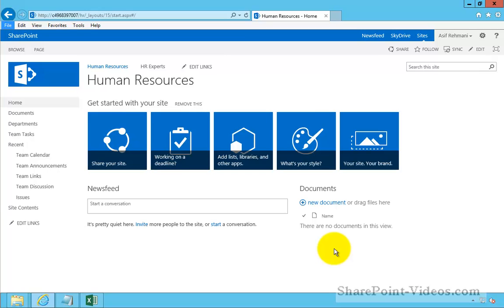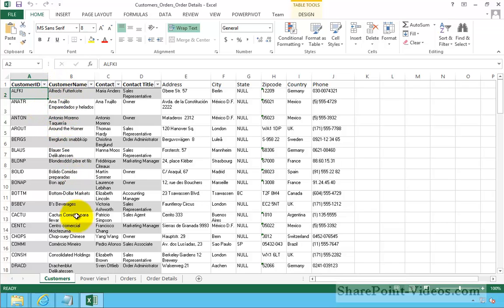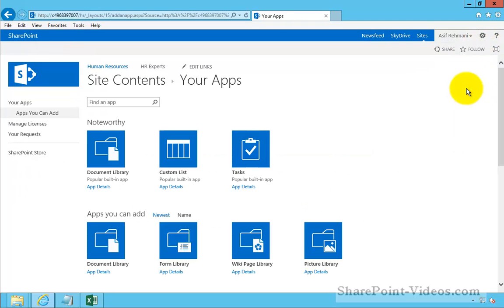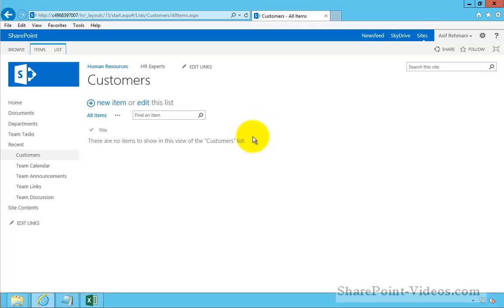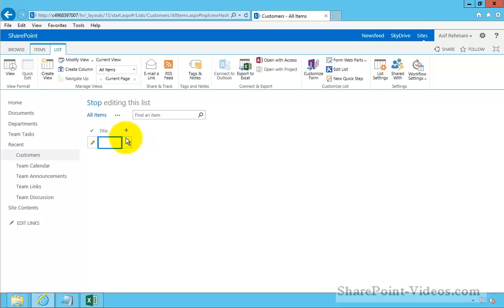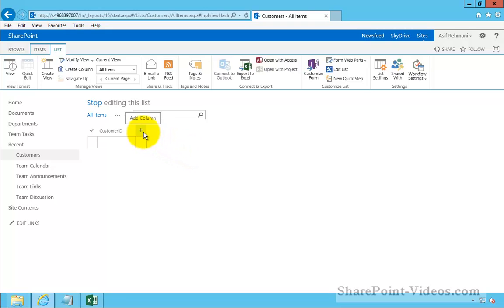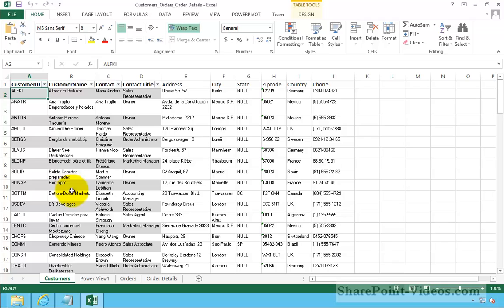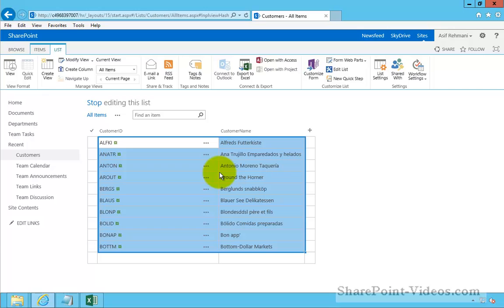Copying content from spreadsheet into a list SP 2013